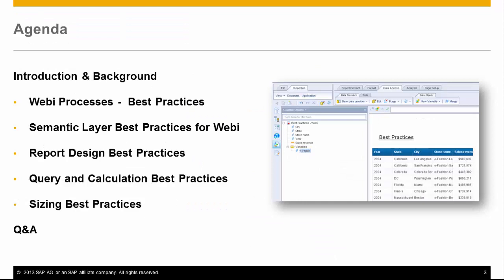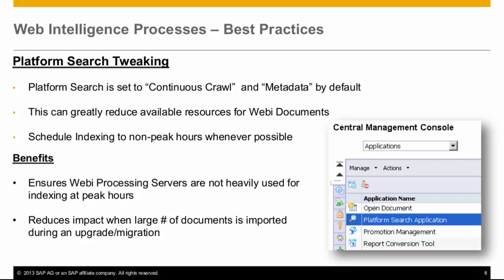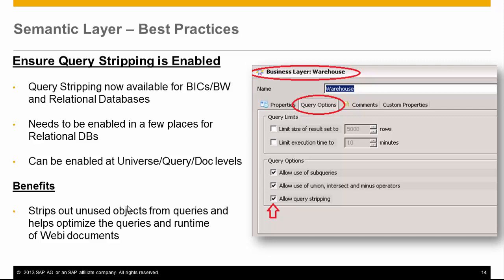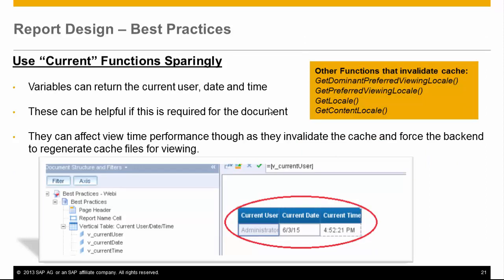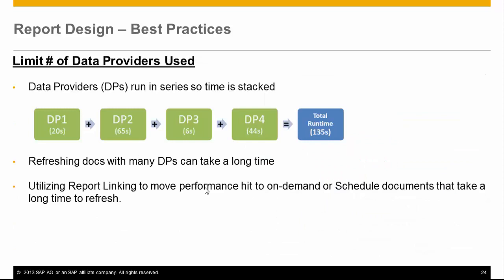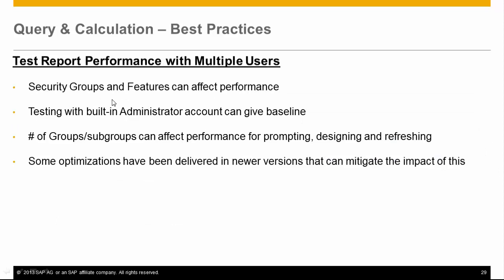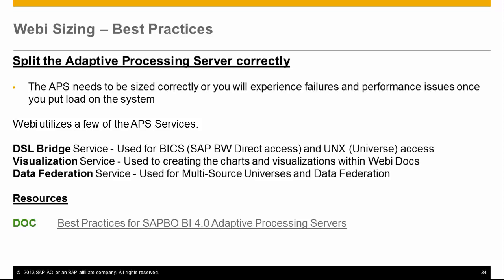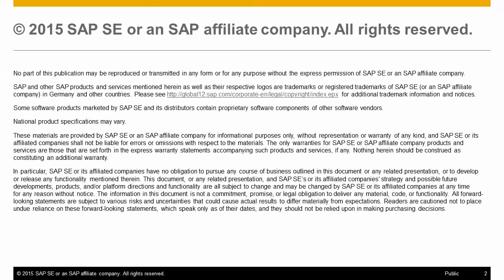SAP BusinessObjects BI 4.1 WebIntelligence Best Practices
In this webinar replay SAP Support Architect - Jonathan Brown - will present some best practices for various aspects that will help you towards a successful Web Intelligence deployment.

Agenda:
- Introduction
- Web Intelligence Processes: Best Practices – 2:59
- Semantic Layer Best Practices for Webi – 11:37
- Report Design Best Practices – 18:05
- Query & Calculation Best Practices – 31:51
- Sizing Best Practices – 41:20
- Q & A – 48:22

For additional replays of the BI Upgrade webinar series follow this